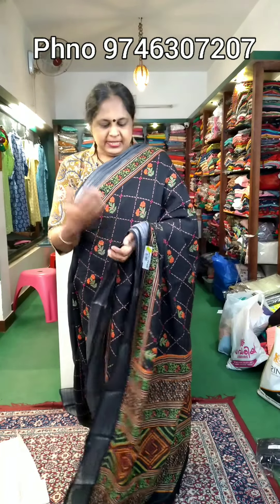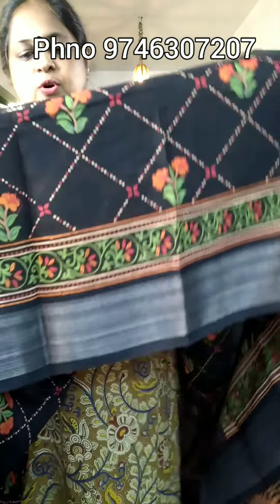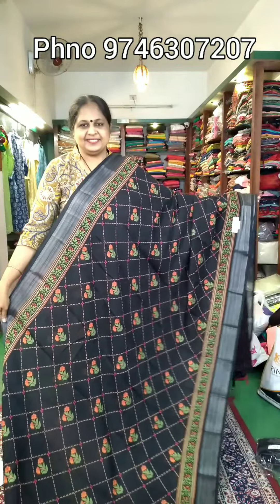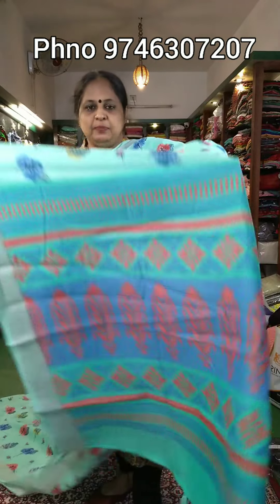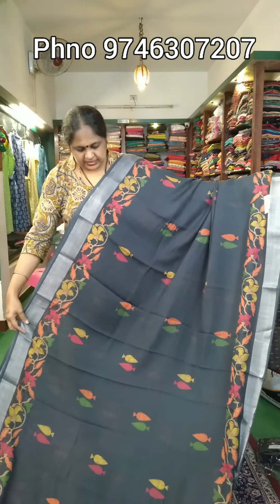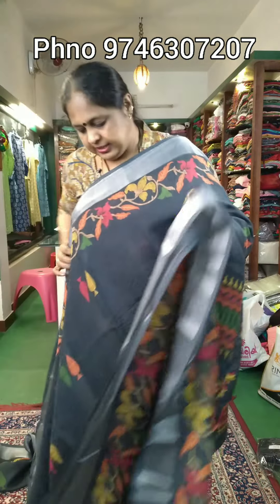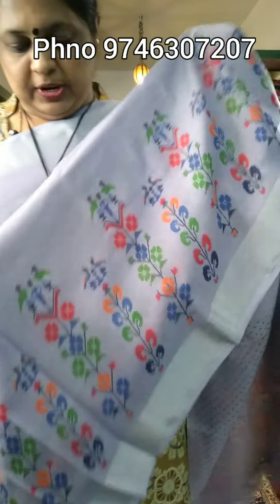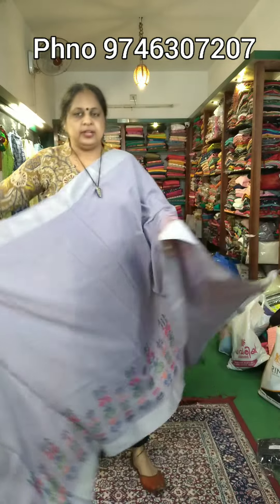Variety Linen sarees! New arrivals !